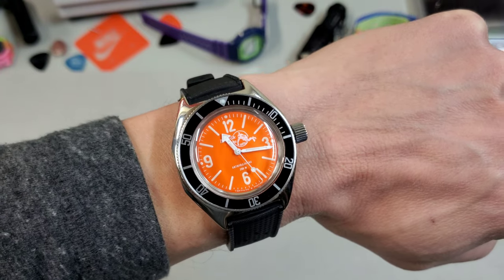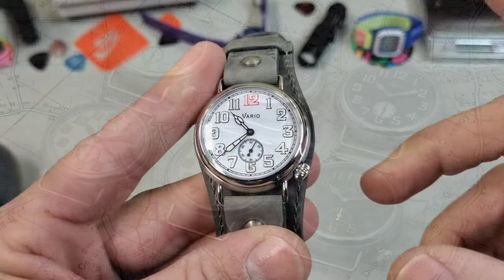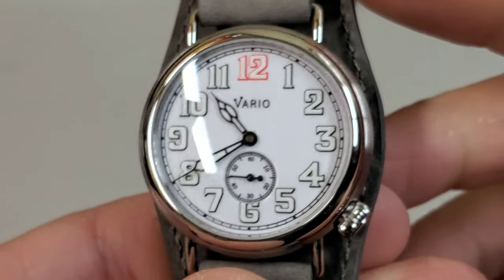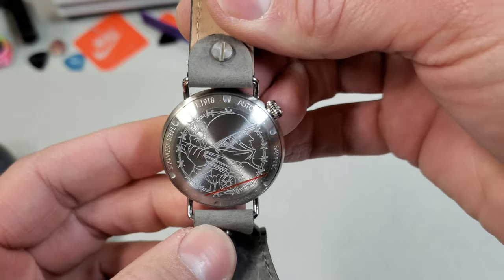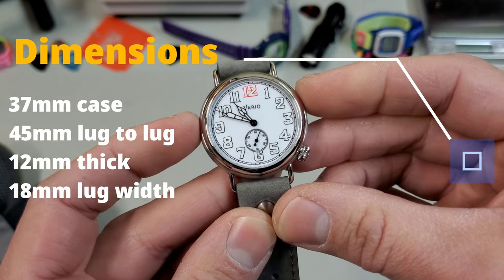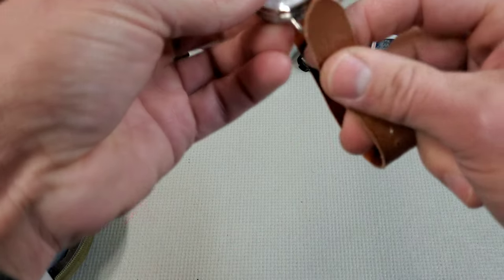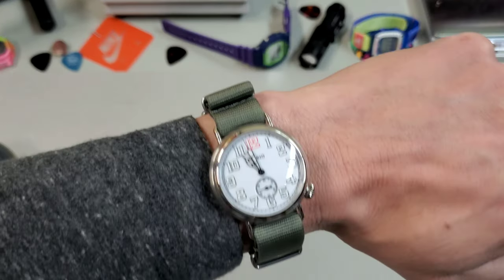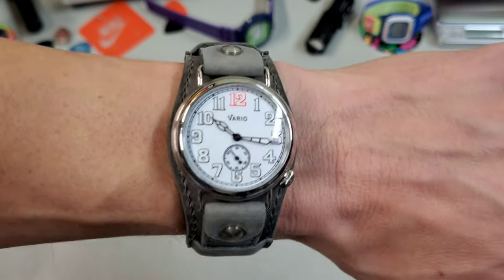Trench Warfare! Review of the Vario 1918 WWI Trench Watch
Let's a take close look at the Vario Trench Watch I unboxed a few weeks back.  See it on wrist with and without the bund as well as some other straps!

San Martin Vintage Sub Watch (fave)
Steeldive Willard Watch!
Timegrapher
FKM Tropic Straps (fave)
FKM rubber quick release watch straps:
Spring bar Tweezers
MN Straps:
Leather Straps:
Seatbelt Natos: